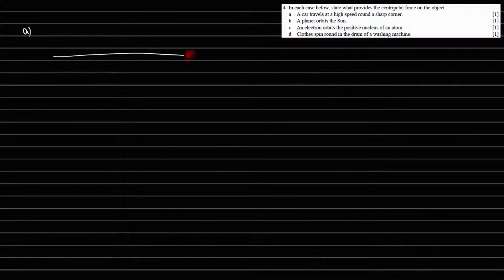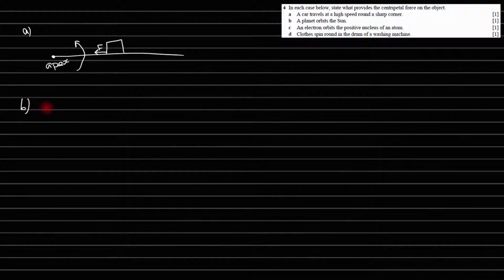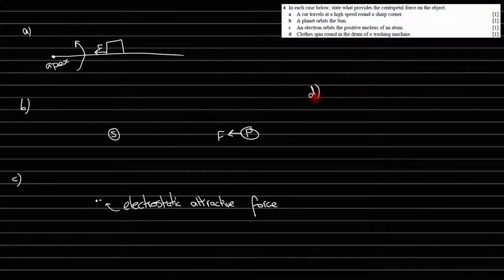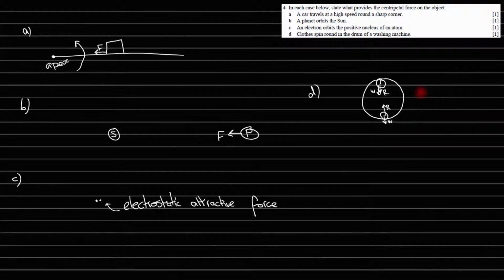Circular Motion Worksheet Questions - Q4